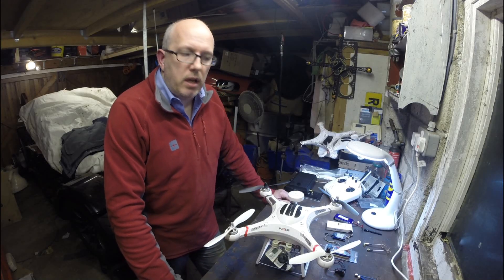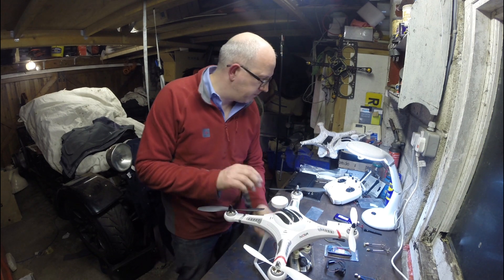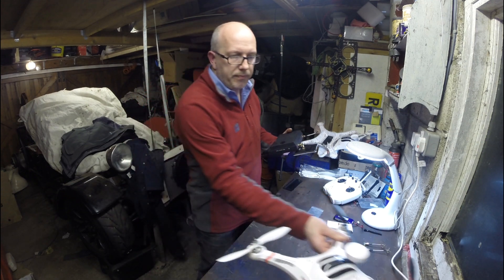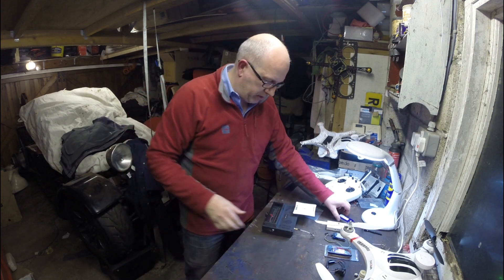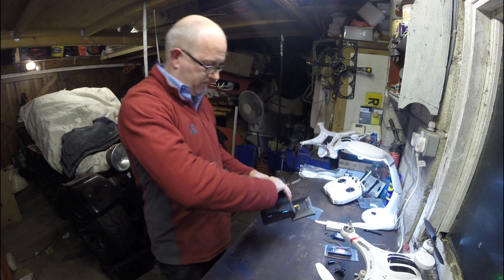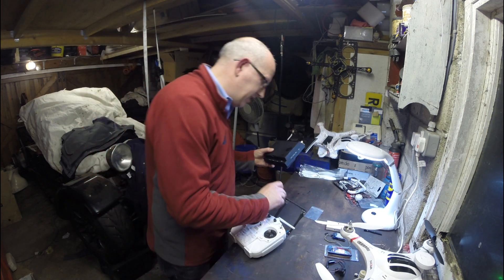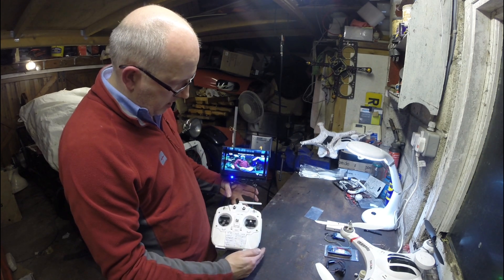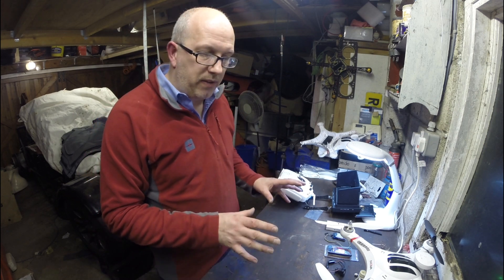Cheerson CX20 FPV Setup Part 2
Part 2 of setting up FPV on a Cheerson CX20.

In this video I connect the GoPro and transmitter, then view the output on a Skyzone 700d Diversity receiver.

I touch briefly on circular polarized antenna, I will cover it in more detail in part 3.